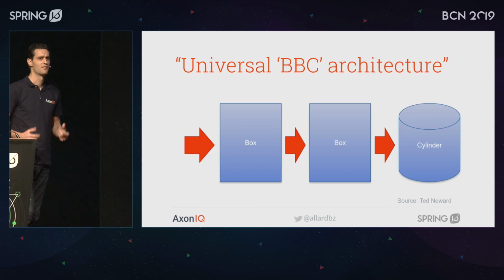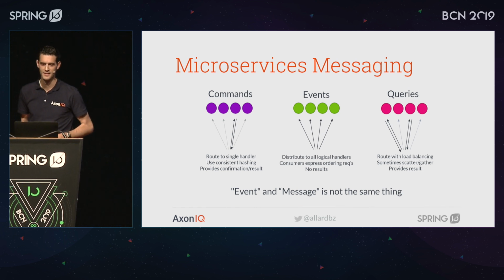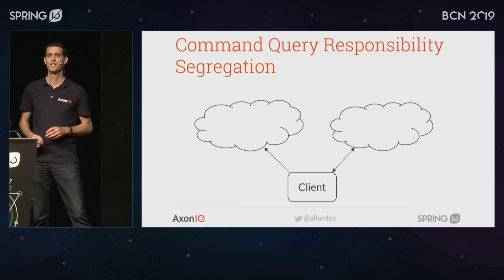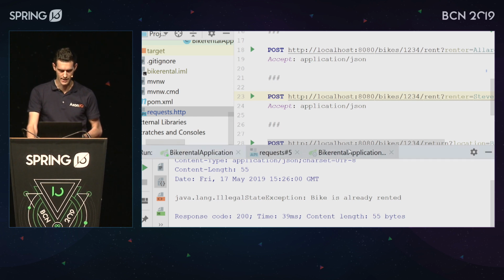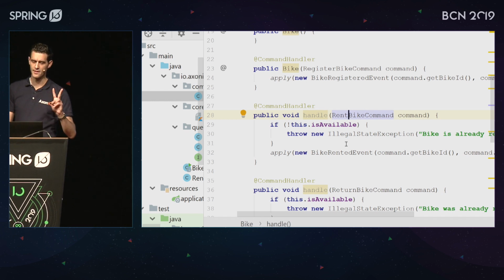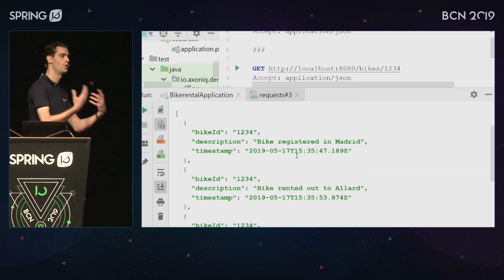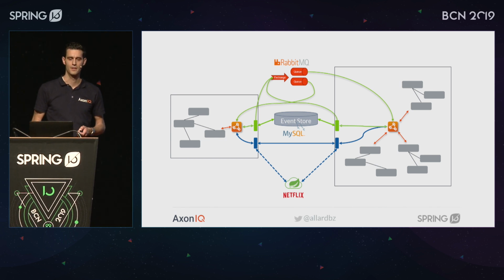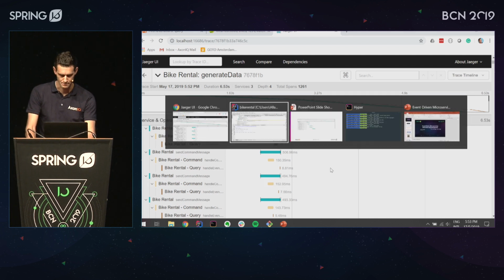Event Driven Microservices with Axon and Spring Boot: excitingly boring by Allard Buijze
Microservices, and especially the Event-Driven variants of them are often associated with cool, hard-to-grasp, technologies. Instead of building what really matters to our business, we spend most of our time tweaking and integration different technologies and frameworks. Spring Boot is famous for its autoconfiguration capabilities. Axon is known for its support for CQRS and Event Sourcing. What happens if you unleash the power of both onto your application?

Through live coding, we’ll see how it becomes trivial to build and scale an event-driven application.

So trivial, that it almost becomes boring….